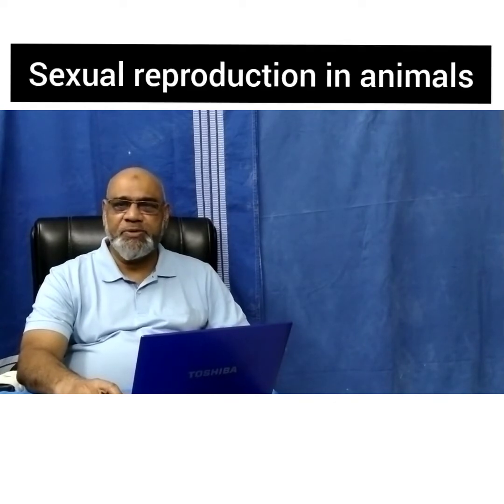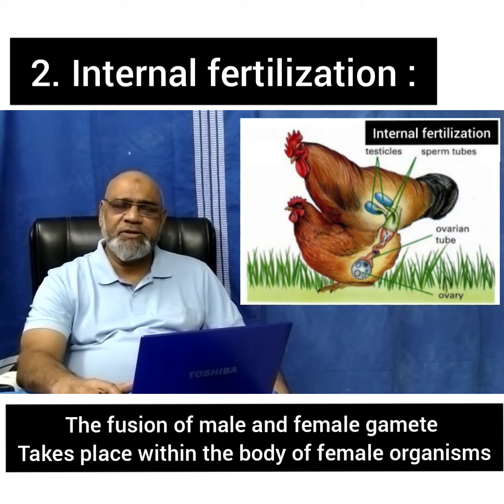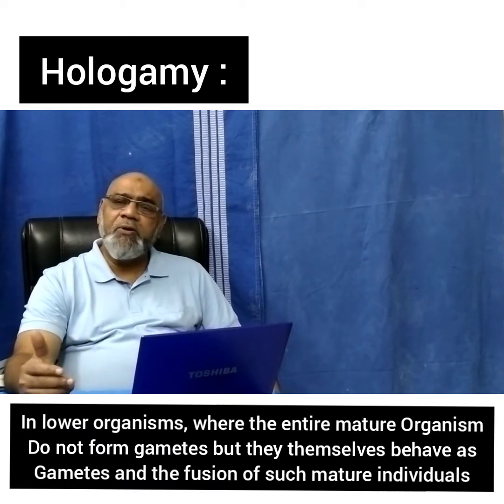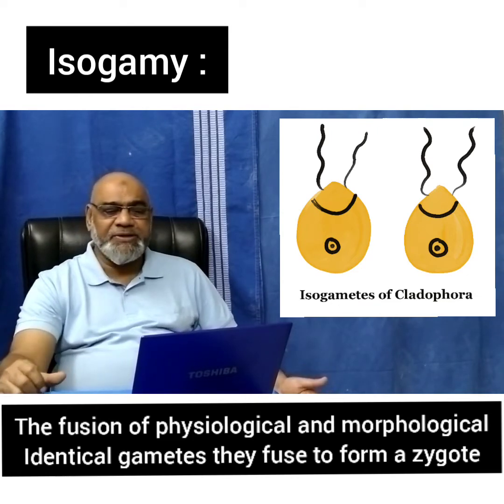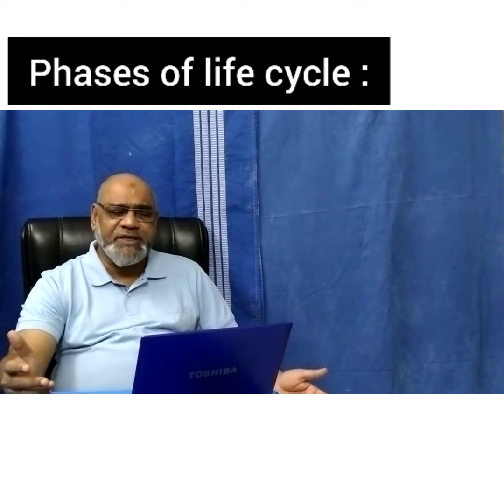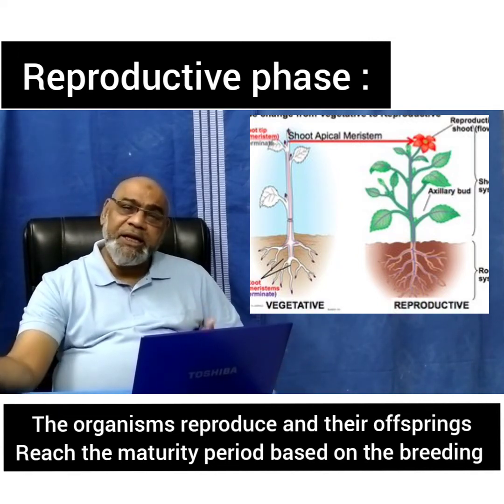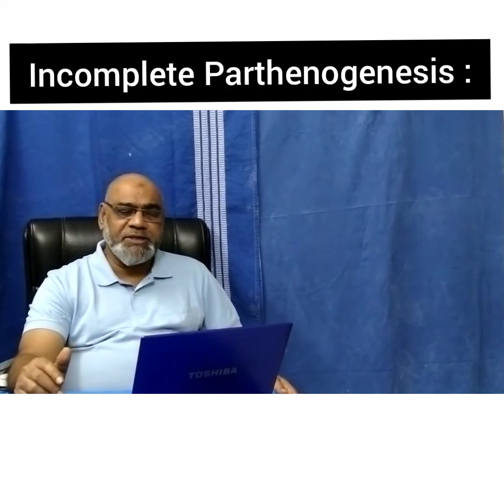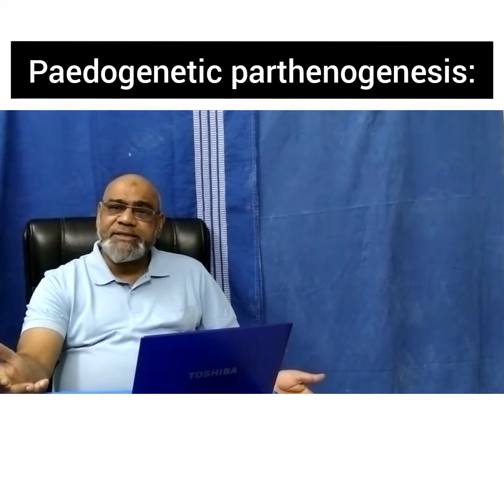SEXUAL REPRODUCTION IN ANIMALS AND PARTHENOGENESIS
Greetings from readmedprepacademy
Experienced teacher teaching various basic aspects of "SEXUAL REPRODUCTION IN ANIMALS" , "PHASES OF LIFE CYCLE IN AN ORGANISM" and "BASICS OF PARTHENOGENESIS"